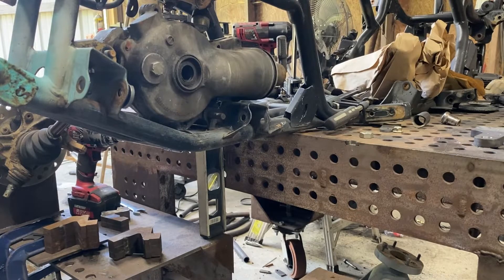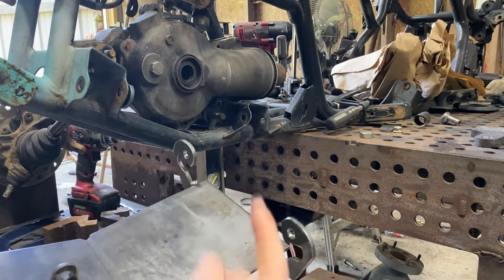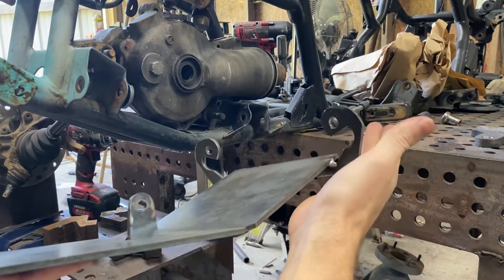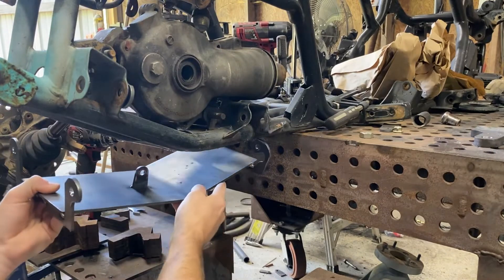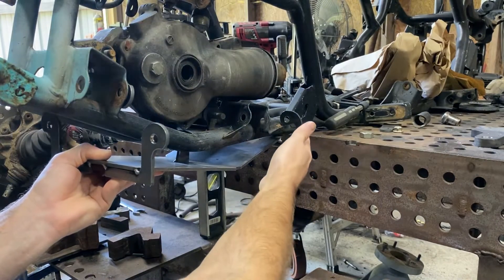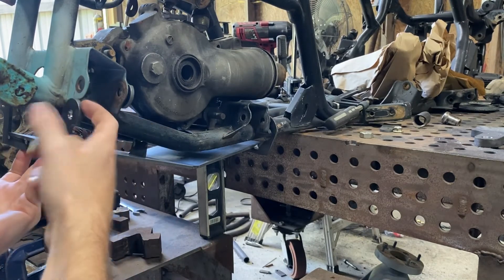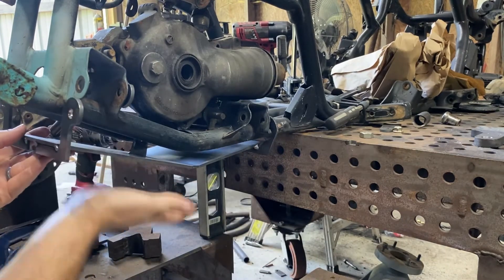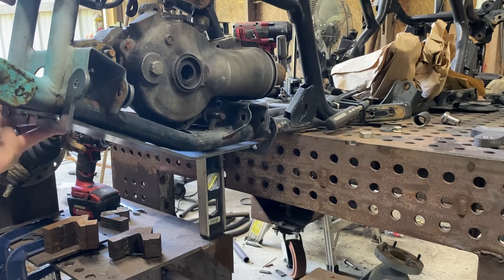NBS 500/RUBICON front frame stiffener install part 2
Go over the install on the redesigned front frame stiffeners.